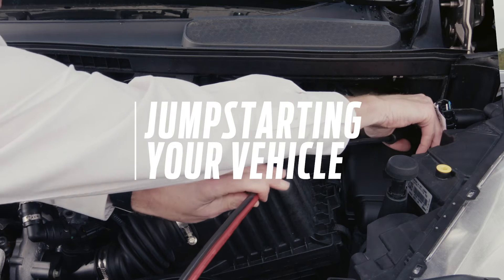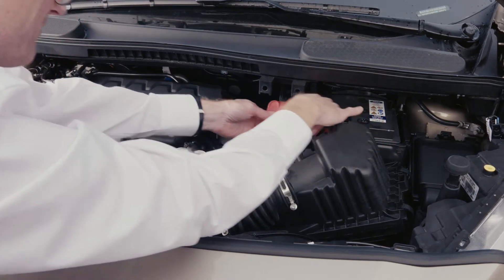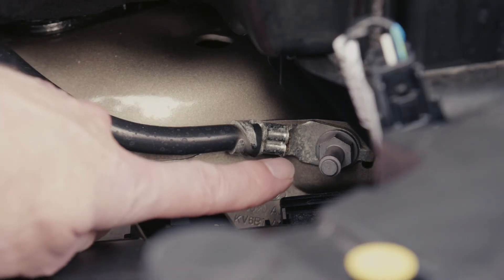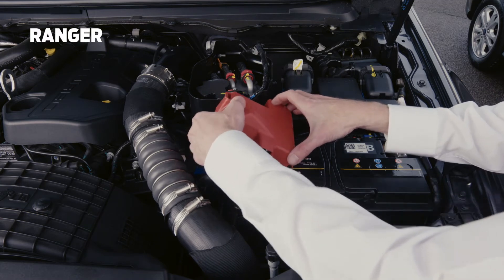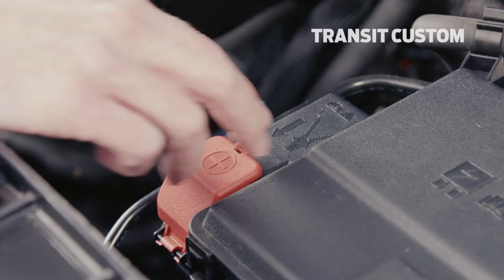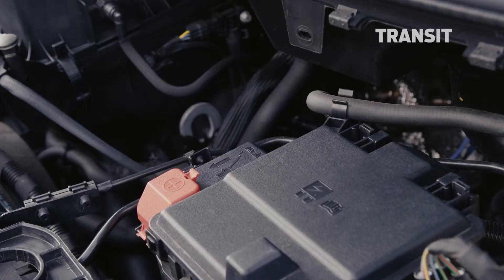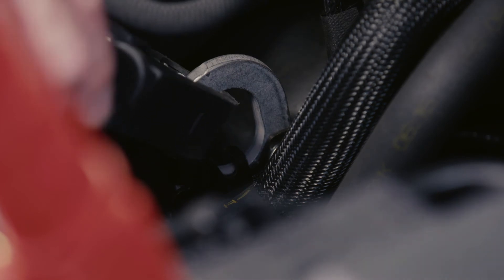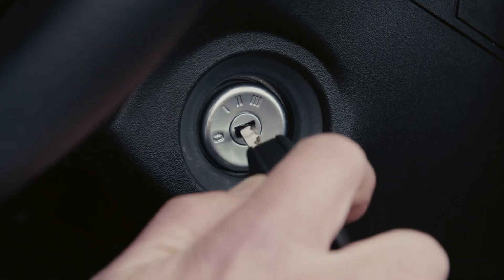How to jumpstart a vehicle - How It Works | Ford Ireland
Jumpstarting your vehicle correctly is incredibly important to avoid causing any unnecessary damage. Locate the correct positive terminal and negative earth for your vehicle, whether that’s a Transit, Transit Custom, Transit Connect or Ranger.

1. Open the bonnet
2. Correctly locate the positive and negative battery terminals depending on your vehicle
3. Attach the positive end of your jump cable to the positive terminal
4. Attach the negative end of your jump cable to the negative terminal
5. Start your support vehicle or power supply and run for a few minutes
6. Start your vehicle and you should be good to go

For more information refer to your handbook or contact your local Ford dealer.

Transcript:

Welcome to 'How It Works'. In this episode we’ll be showing you how to jumpstart your vehicle correctly,
should you accidentally run your battery flat.
Firstly, open the bonnet… Next, locate the positive and negative battery terminals and attach the positive end of your jump cable to the positive battery post...then the negative end to the negative earth.
This is where they are located on the Transit Connect.
For Ranger they can be found here...and here.
For Transit Custom here...and here.
And for Transit here...and here.
It is incredibly important to connect to the correct areas or you could risk damaging your vehicle.
For the Transit and Transit Custom there are also stickers in the engine bay to help you.
Once your cables are connected properly, start your support vehicle or turn on your power supply and let it run for a few minutes.
Then, start your vehicle...and you should be good to go.
For more information you can always refer to your vehicle handbook or local Ford Dealer.